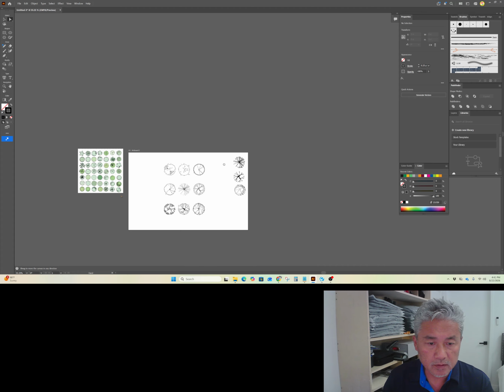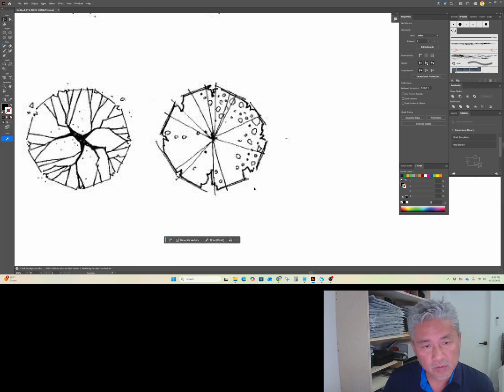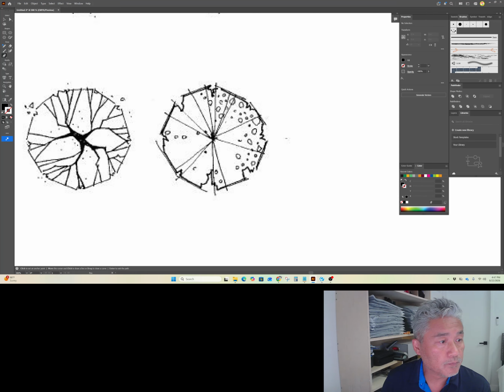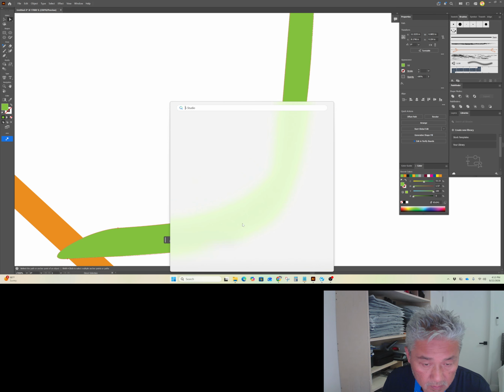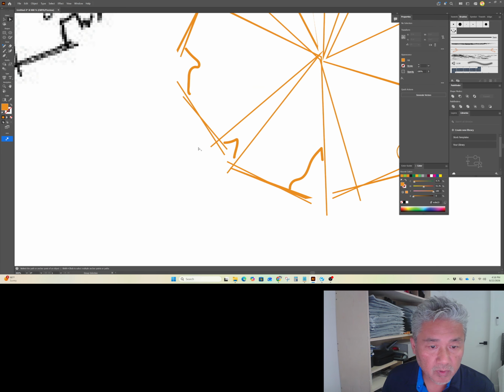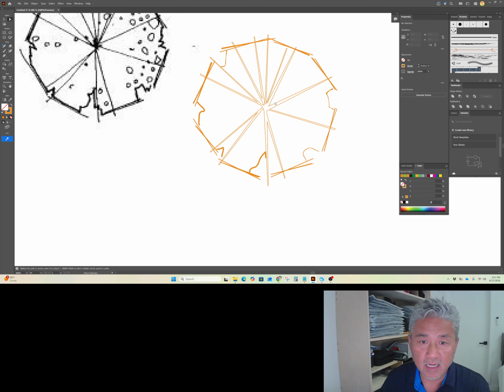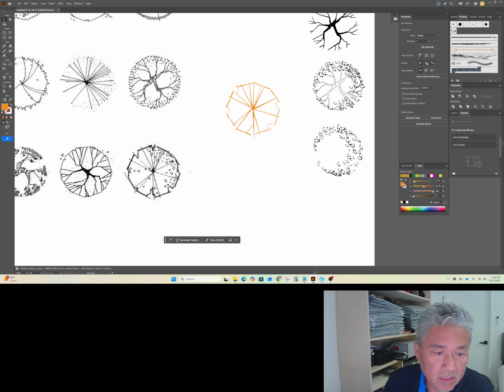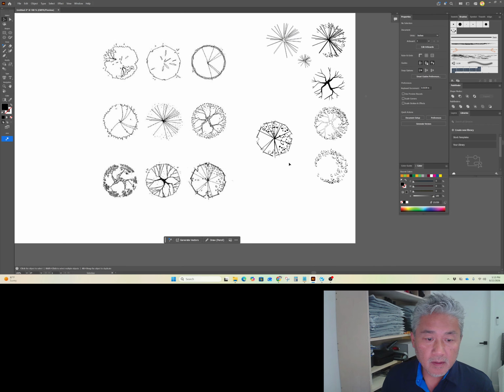16 trees vector